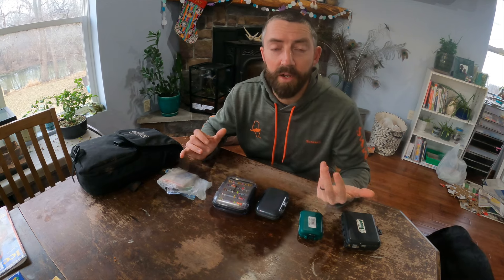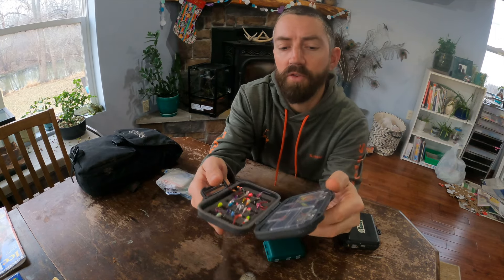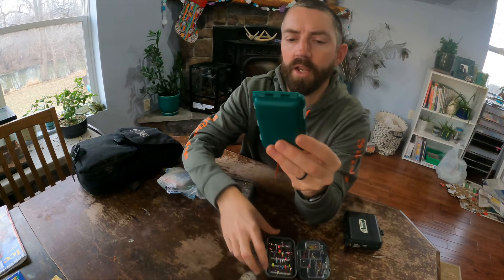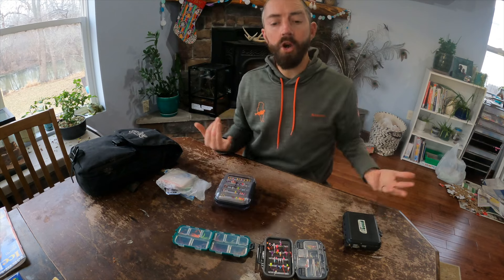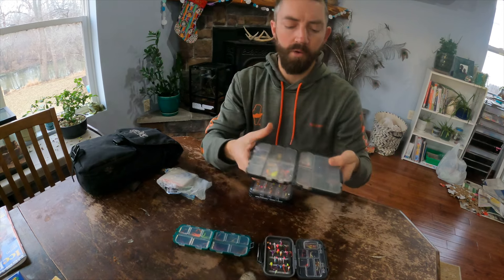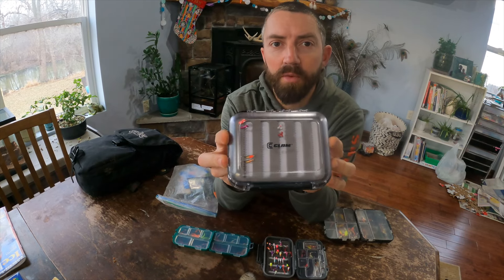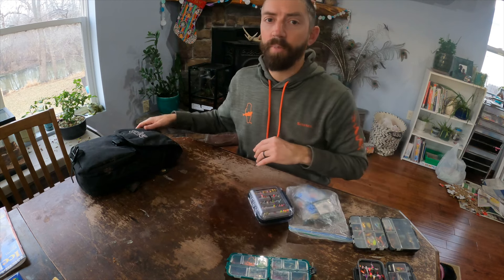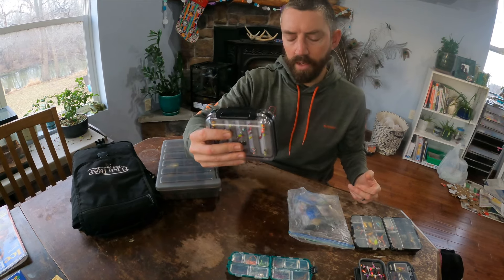Jig Boxes for Ice Fishing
Stay organized this ice season and get a jig box that is right for you!! I'll show you exactly what I use when ice fishing to hopefully help you make the right decision when buying a new jig box to carry your ice fishing jigs!

Best ice fishing jig box